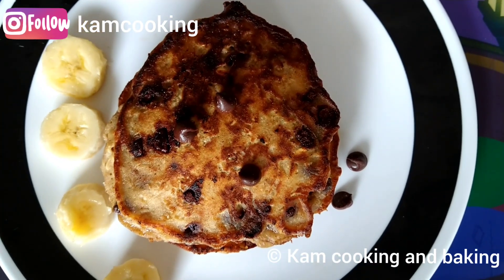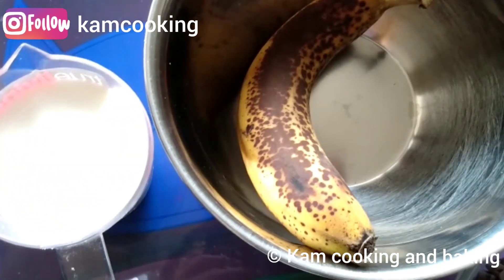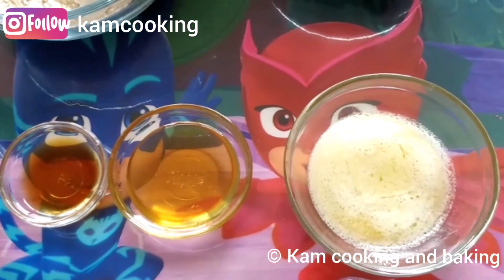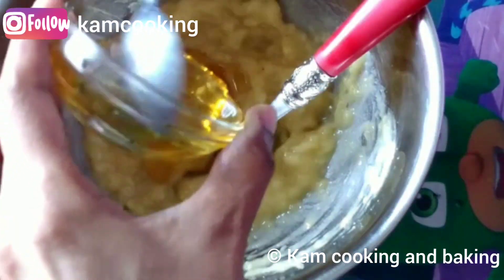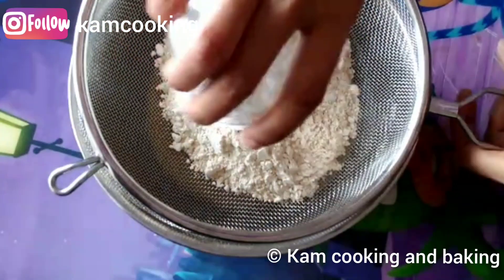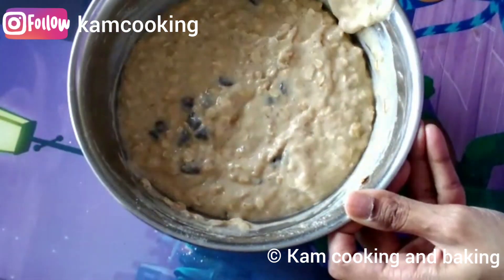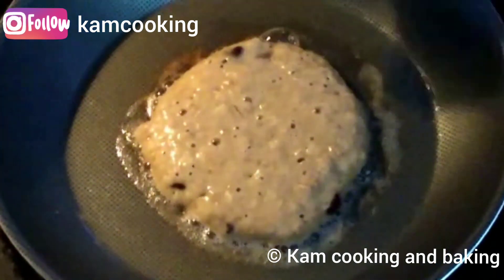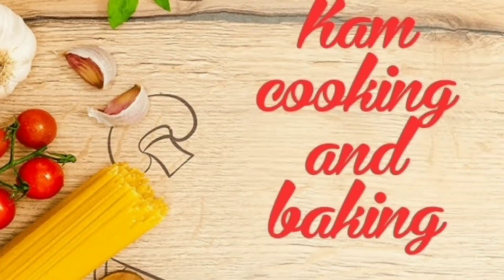HEALTHY BANANA OATMEAL PANCAKES | INSTANT BREAKFAST WITHIN 20 MINUTES | KIDS FAVORITE PANCAKE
HEALTHY BANANA OATMEAL PANCAKES | INSTANT BREAKFAST WITHIN 20 MINUTES | KIDS FAVORITE PANCAKES WITH CHOCOLATE CHIP

Hi friends,

     Welcome back!!!

     Today we are going to see how to make an instant and healthy pancakes using banana and chocolate chips!!

     Then what are we waiting for ✨

     Come on let's get started 💫

Share ur valuable feedback in the comments section if you tried this recipe ☺️

We would love to see your creations. Please tag us on Instagram @kamcooking and show us your creations

INGREDIENTS

BANANA 1 RIPENED

ROLLED OATS 1 CUP (UNCOOKED)

DARK CHOCOLATE CHIPS 1/2 CUP

EGG 1 (ROOM TEMPERATURE)

HONEY 2 TBSP (OPTIONAL)

Musician: @ikson music